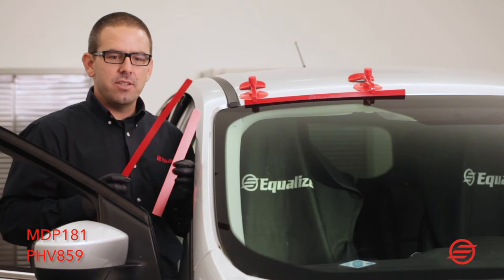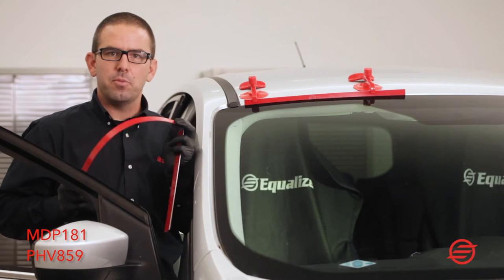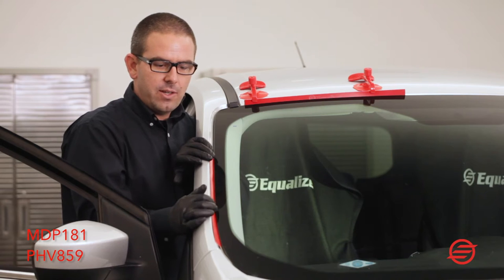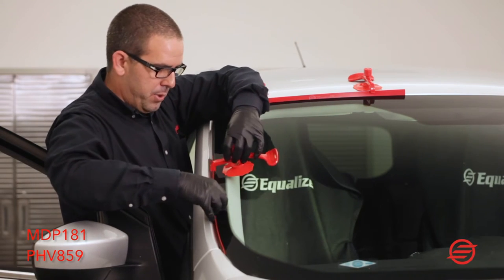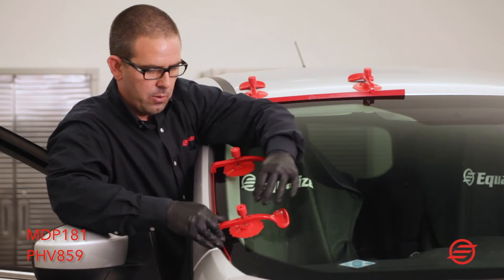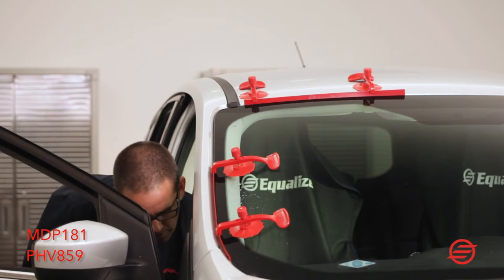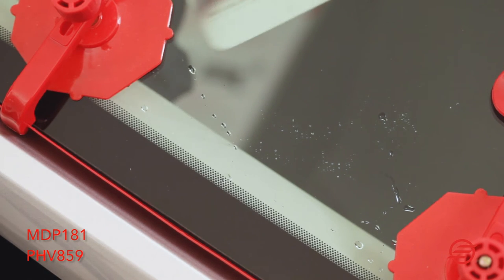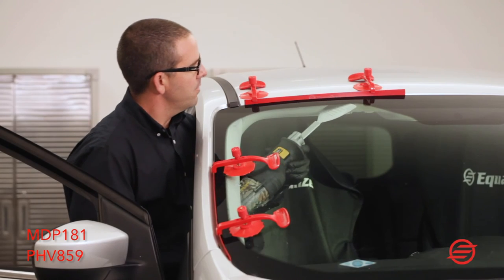BounceBACK™/ Ricochet™ Pinchweld Protection System (MDP181)(PHV859) - Auto Glass Tools by Equalizer™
Protecting the pinchweld when removing the glass has always been a problem for technicians. When a protector was placed between the glass and pinchweld the repeated hits by a power tool blade would cause that protector to jump out of the pinchweld, leaving the paint exposed to potential harm and tape would work to some extent, but would not hold sufficient downward pressure to keep the pinchweld protector in place.

Equalizer’s own Gilbert Gutierrez came up with a solution to use hold-down vacuum cups in conjunction with a protector. When Equalizer placed the vacuum cups with the BounceBACK™, a metal protector coated with impact-absorbing tape, invented by John Hutzel, we produced the BounceBACK™ Pinchweld Protection System. The 4 different lengths of coated pliable metal can be bent around any curve and will absorb repeated striking from the blade. There are many places where BounceBACK™ will be useful, but most important are the new vehicles that have no molding around the glass. Even a small nick on those vehicles is easy to see from outside and can result in the need to have that part of the vehicle repainted. The BounceBACK™ Pinchweld Protection System includes one of each 12”, 18”, 24”, and 48” long coated pinchweld protectors, and four vacuum cup hold-down tools.